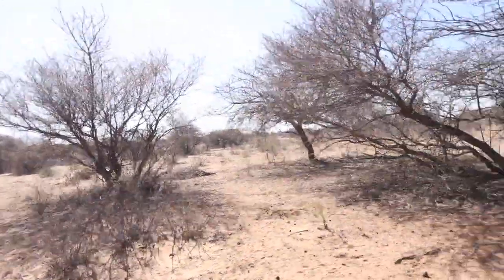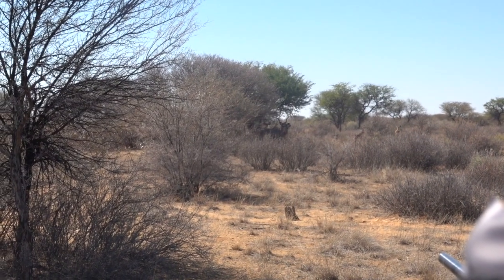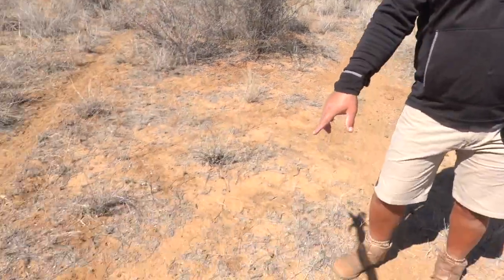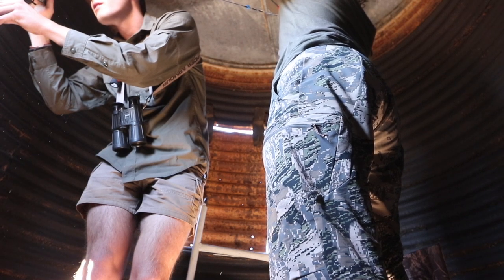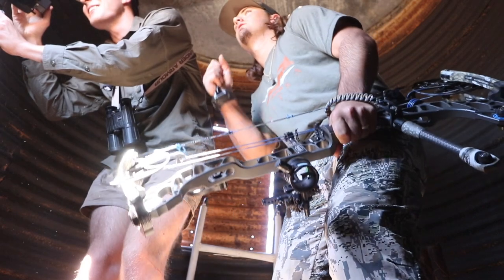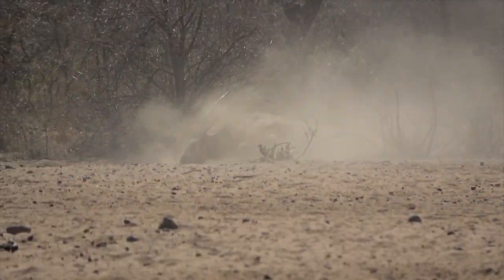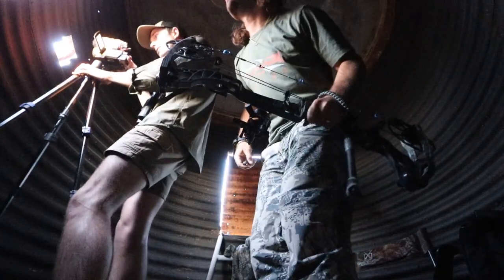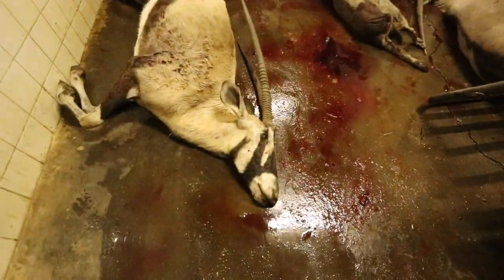GIANT KUDU Harvested With AIR!!! {Namibia Africa}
Day three of our African trip was amazing. I sat in the blind all day with my bow while my dad went out with the airforce 45. We both had some luck and harvested a few animals. As far as we know this is the first kudu ever taken in Namibia with air. Hope you all enjoyed this video!